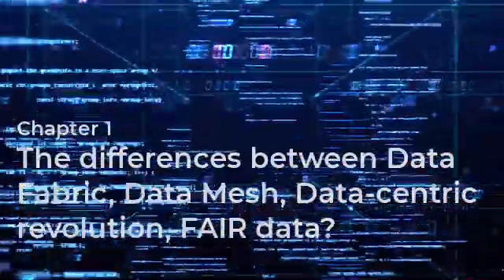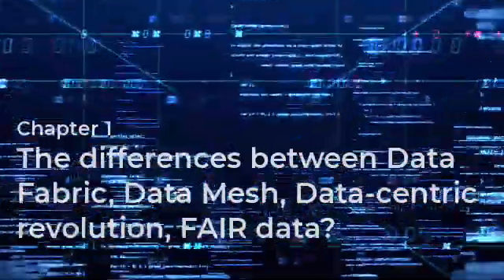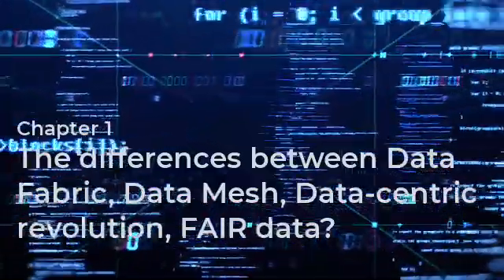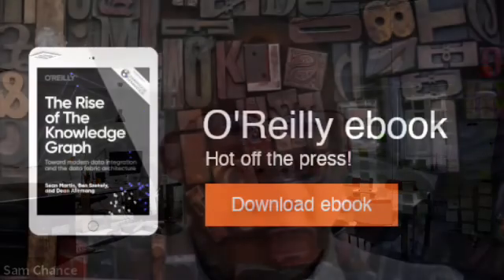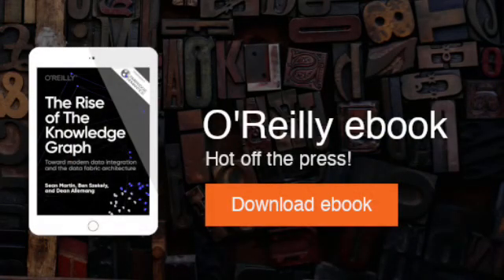The differences between Data Fabric, Data Mesh, Data-centric revolution, FAIR data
This is the first post of a series titled “An Integrated Data Enterprise.” A variety of concepts have been developed about how to manage data that is distributed. None of these really constitutes a “solution” as it were; they are developments in thinking about data management, all of which are responding to the same issues we talk about in The Rise of the Knowledge Graph. As such, the boundaries between them are vague at best. Here are approaches and movements that represent cutting-edge thinking about this topic.